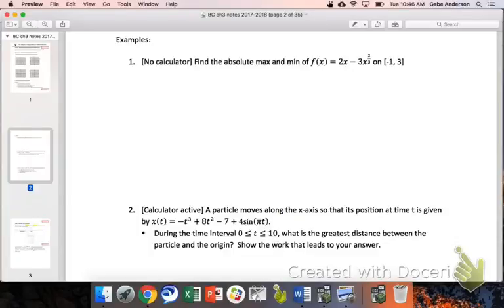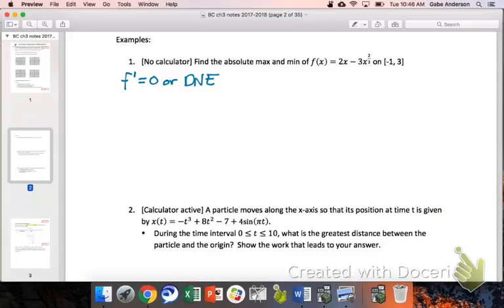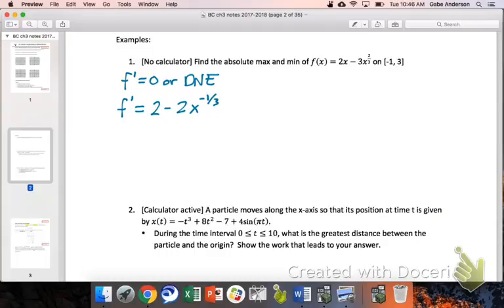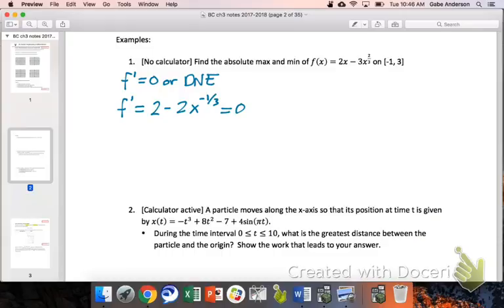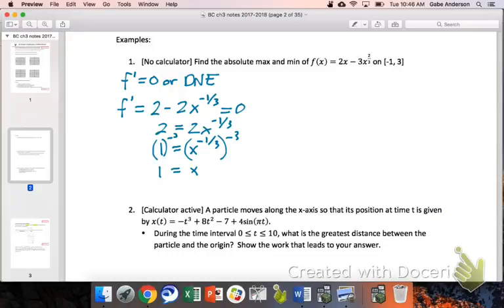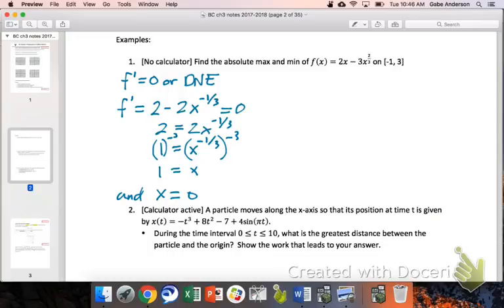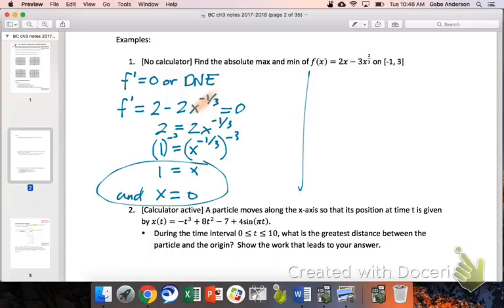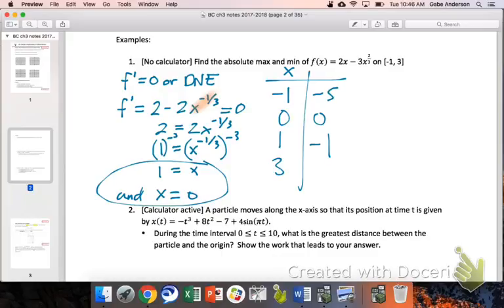bc unit 1 day 1